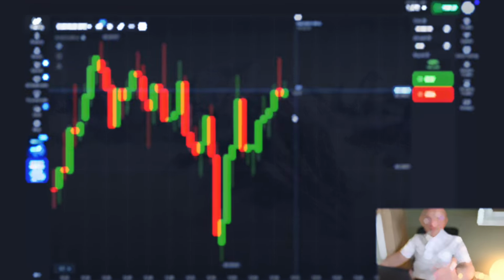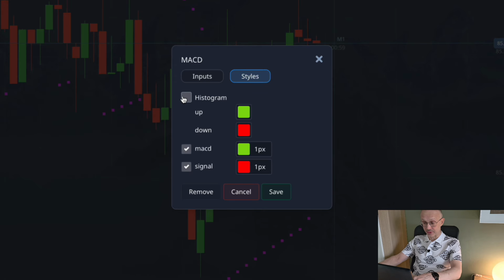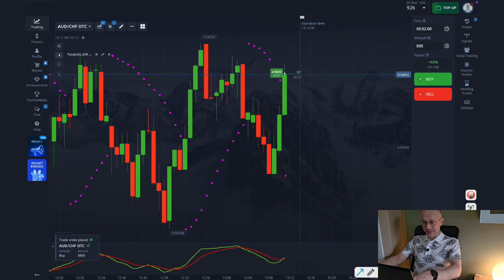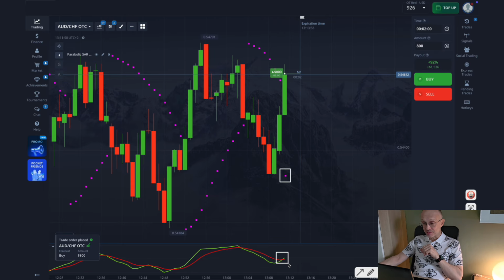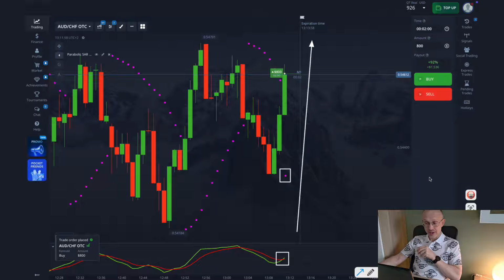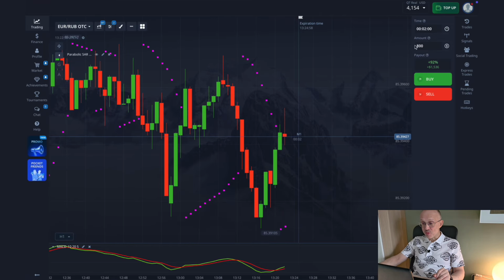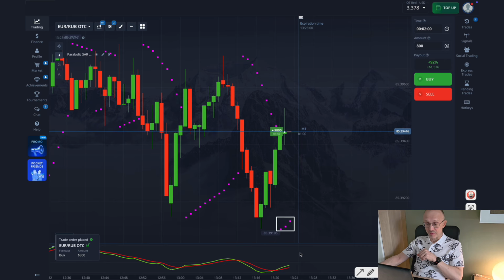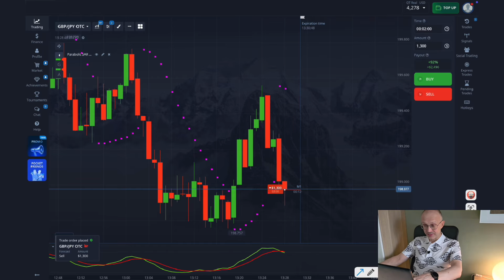Still Losing on Pocket Option? These 2 Indicators Will Fix Everything